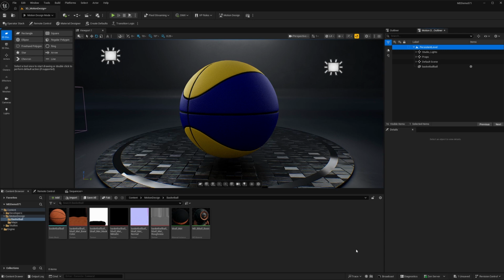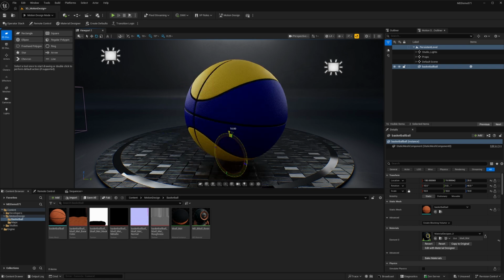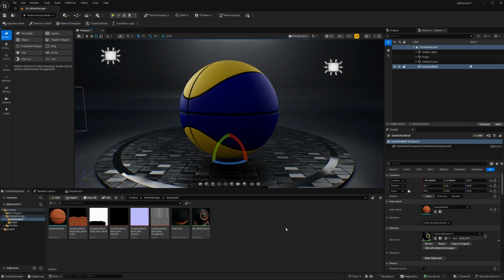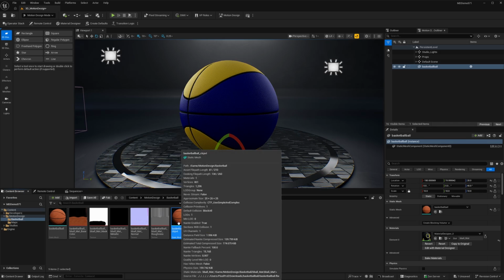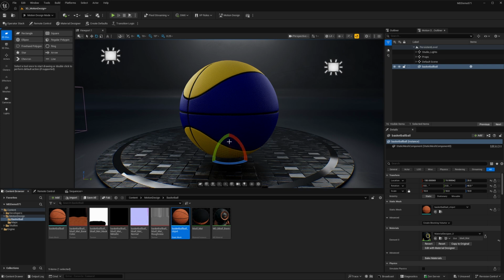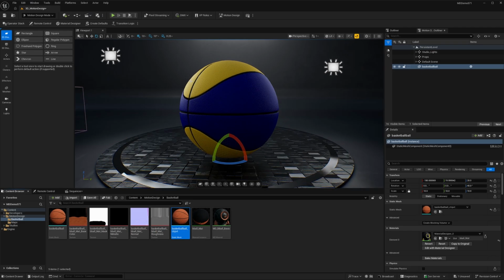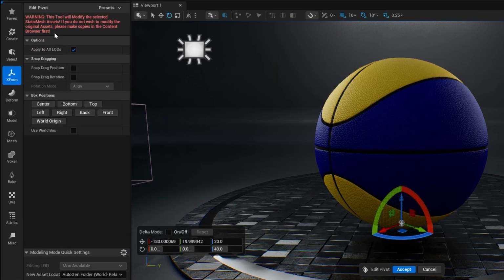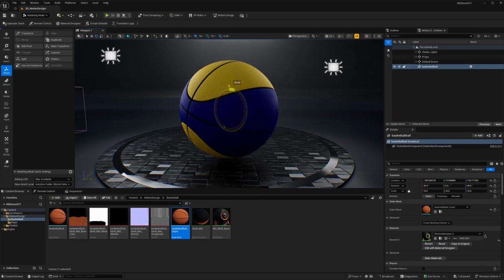Edit Pivot Points for Motion Graphics in Unreal Engine 5.7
This video shows how you can quickly and easily make permanent edits to the pivot points of 3D models in Unreal Engine 5.7 for use in Motion Graphics.